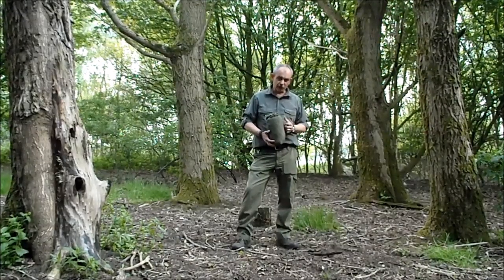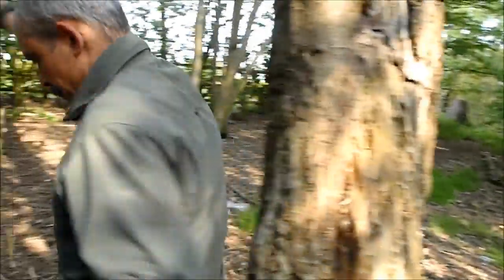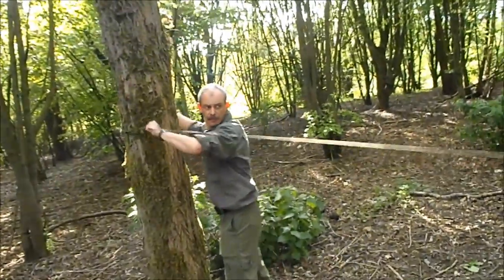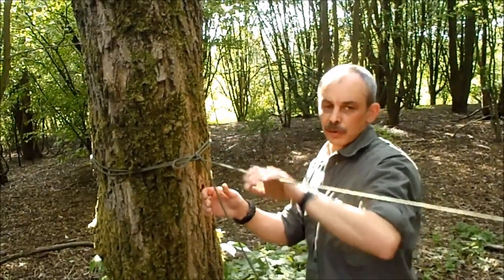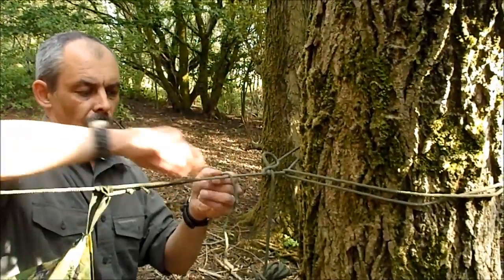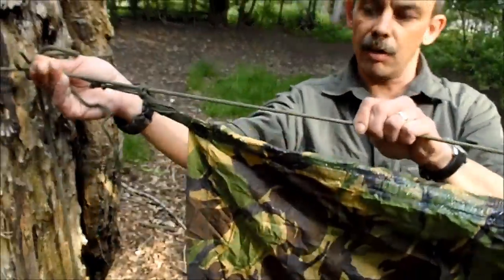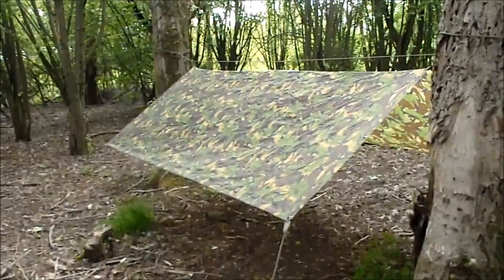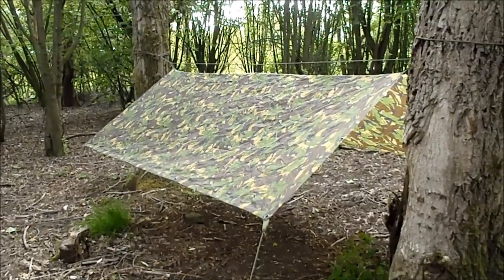Bushcraft: How to put a tarp up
How to put up a Tarp.